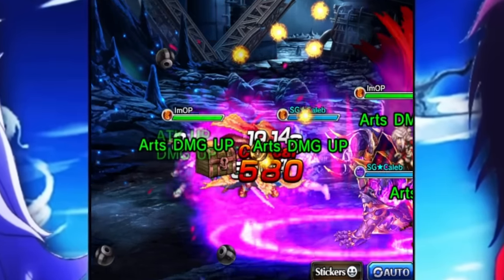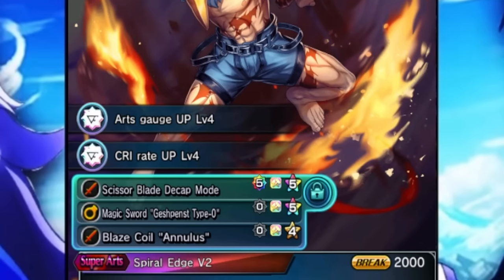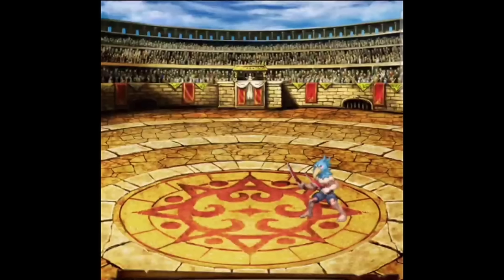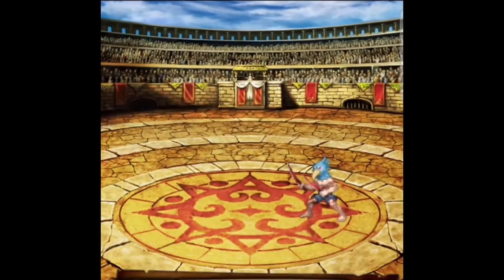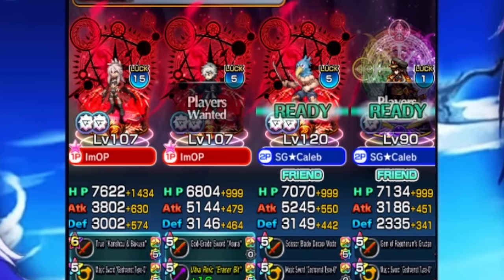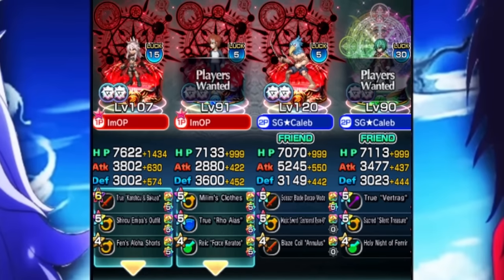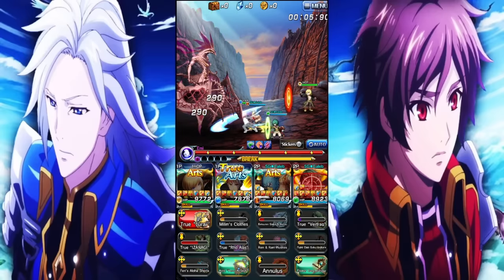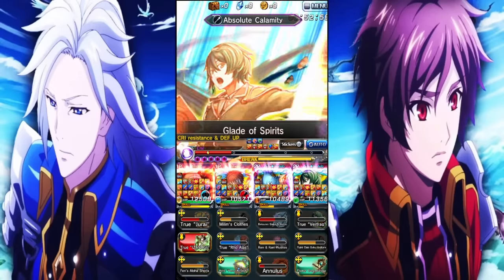Sunraku is actually Insane in Grand Summoners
Music used in vid (listed in order they are used)
Actor's Anteroom MELTY BLOOD Actress Again Current Code OST

Persona 3 - When The Moon's Reaching Out Stars (Instrumental)

Yakuza 4 - So Hot Ping-Pong

Marvel vs Capcom 2 OST - Carnival Stage

BlazBlue Cross Tag Battle OST Night Walker Linne's Theme

Marvel vs. Capcom 2 OST Swamp Stage

Bomb Rush Cyberfunk - In the Pocket